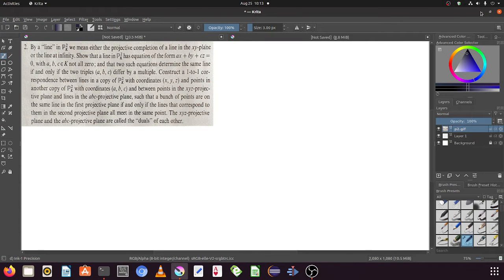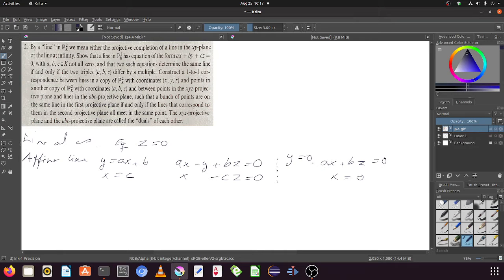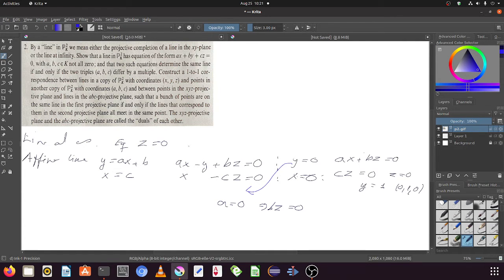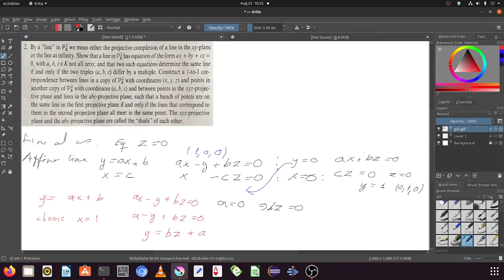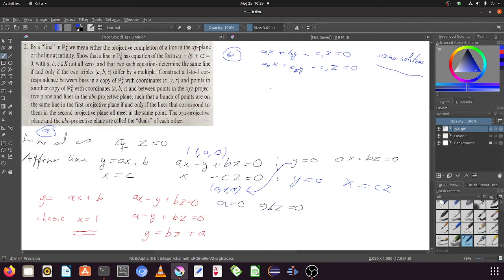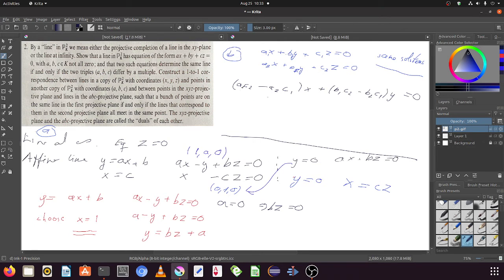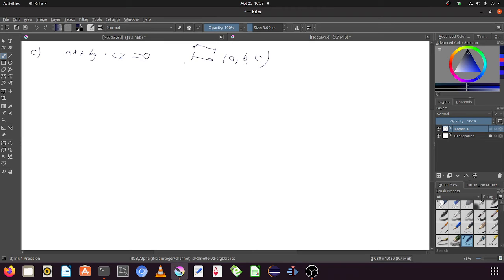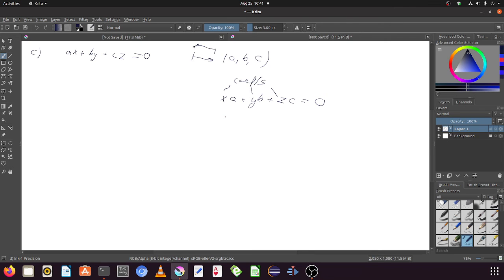problem 1 3 2